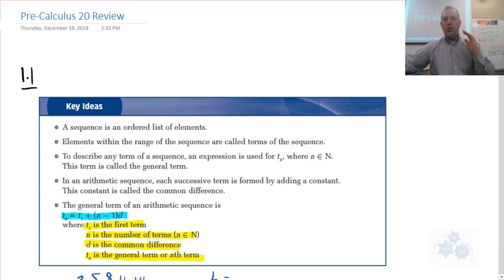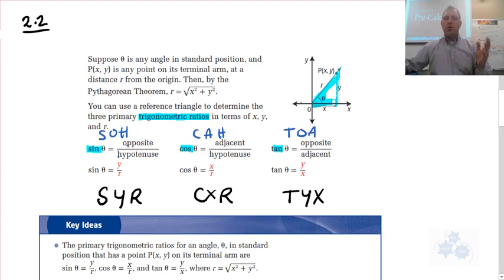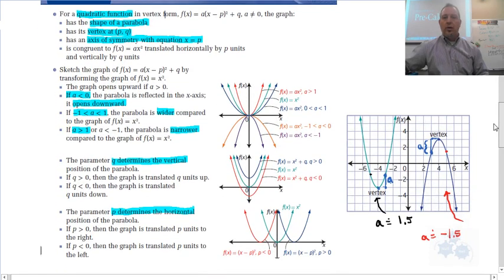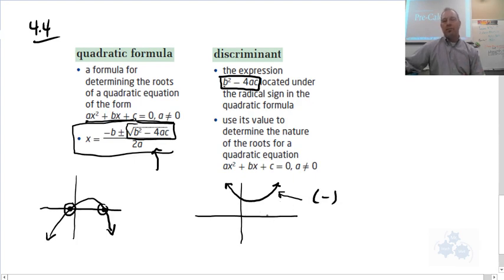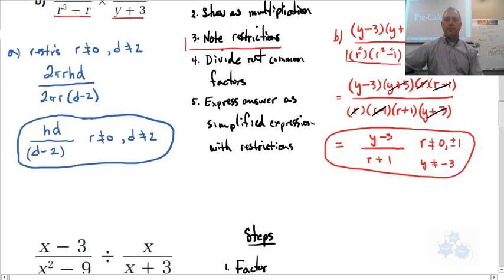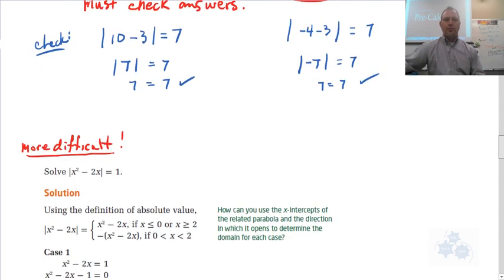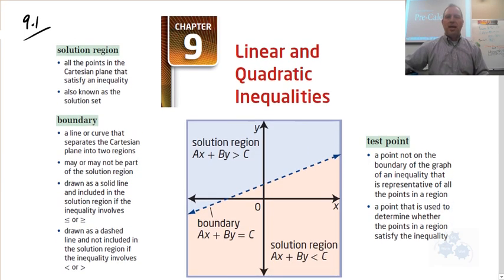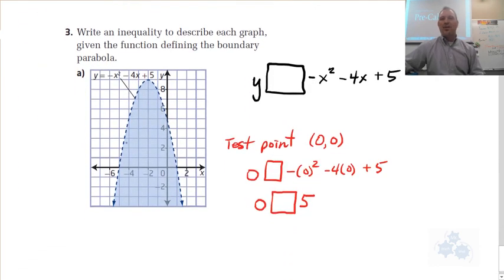PC 20 Final REVIEW - Pre-Calculus 20 - whole course in an hour!! BEST STUDY VIDEO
Are you studying for the final Exam and want a comprehensive review from an experienced teacher!?? Are you a parent or teacher that wants a brief summary of concepts in this course? Well, here you go... watch away! Remember full lessons for every section are available on you tube.

(PS-you can do it in less than one hour if you change the playback speed to 1.25x)
The last 1 minute and 16 seconds in in part 2 - ya, didn't quite hit my goal of 20 minutes!! HAHA!